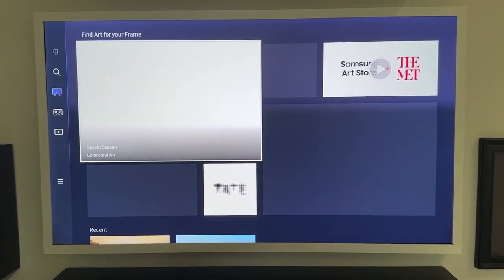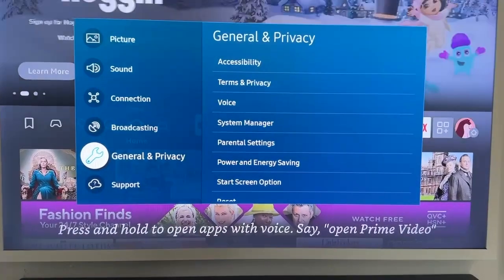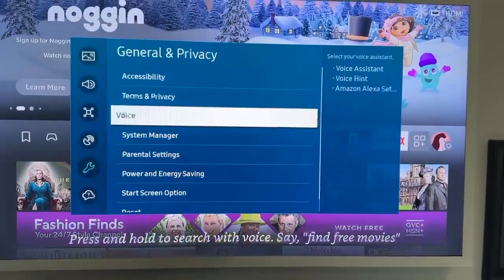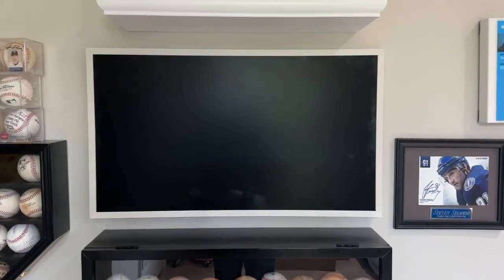How To Reset Samsung Picture Frame TV to Factory Settings